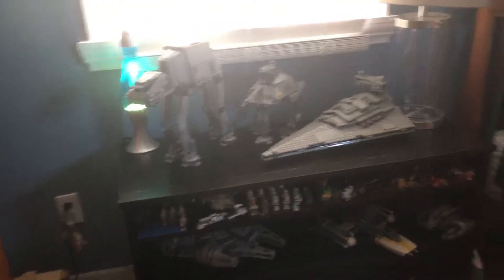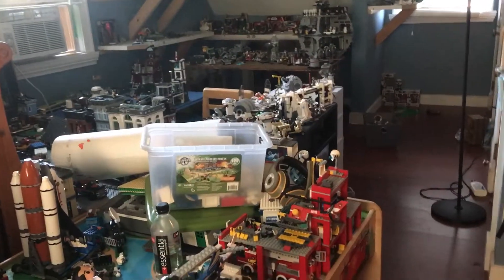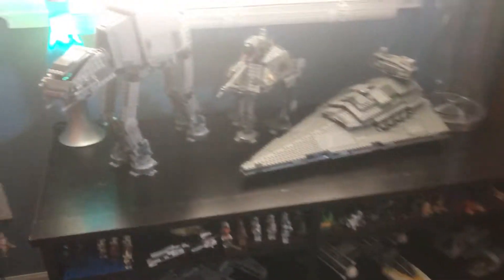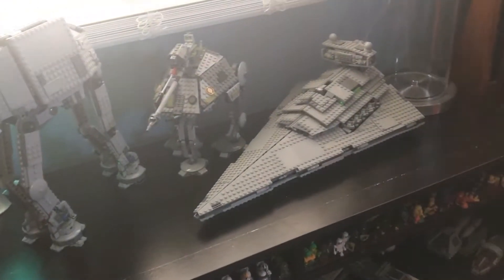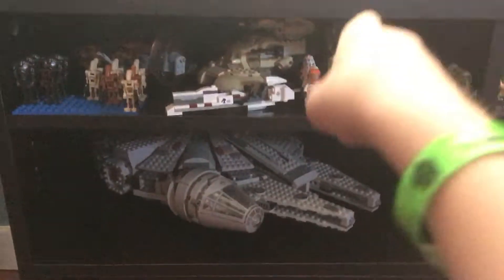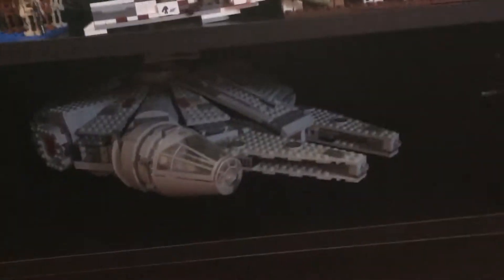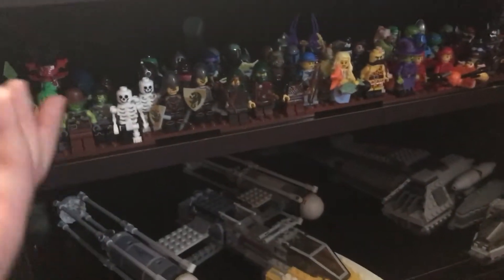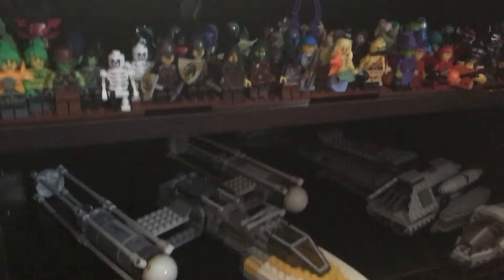NEW LEGO Collection extension + MINIFIG WALL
Hey guys, Liam here, and today we are looking at my new LEGO extension in my room.